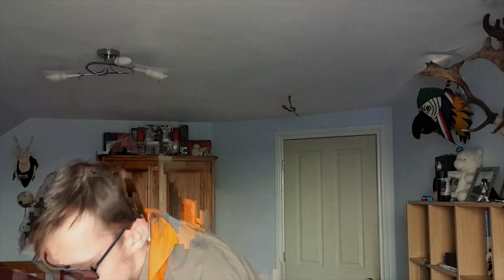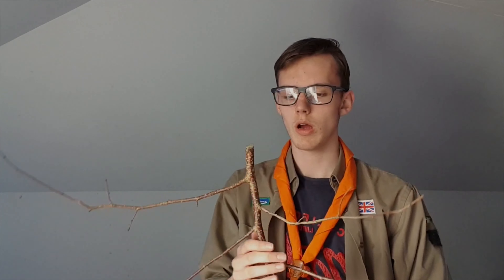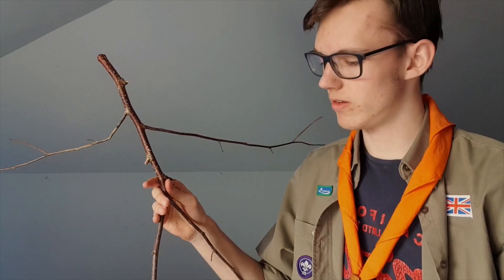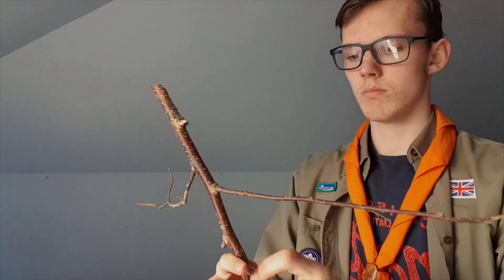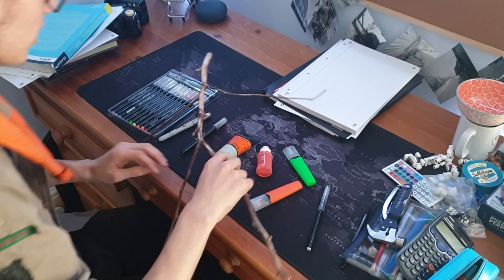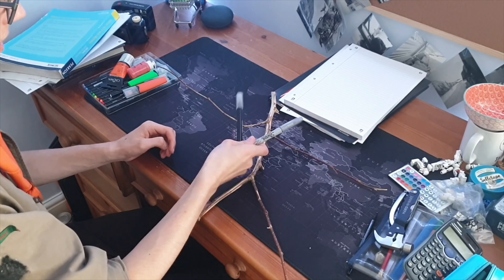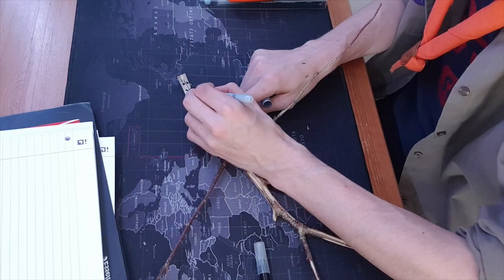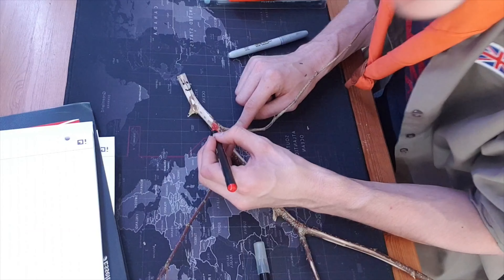Tangerine Quarantine - Lesson 7 - Make your own Stick Man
In this video, we show you how to create your very own stick man!

All you need is a stick with several branches and some paint/pens.

If you would like to shave your stick using a penknife, be sure to ask an adult to help you.

If you complete this activity you will be working towards the following badges:

Beavers
Creative - Use your imagination

Cubs
Naturalist - Create a piece of art using natural material